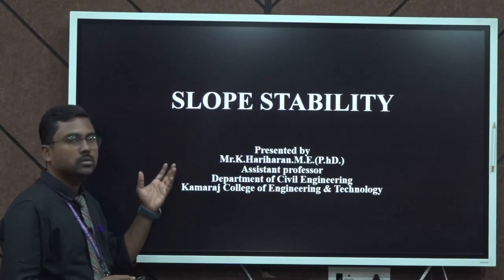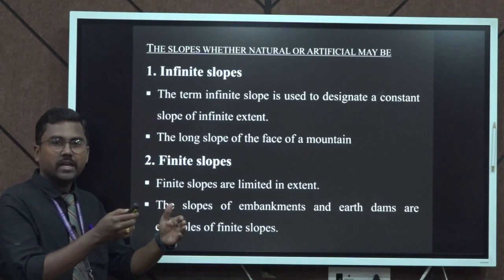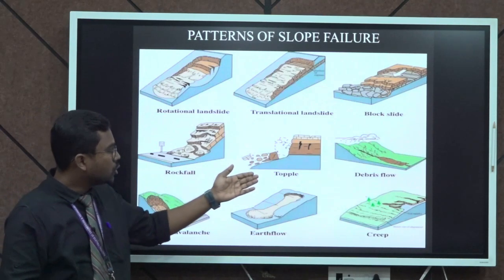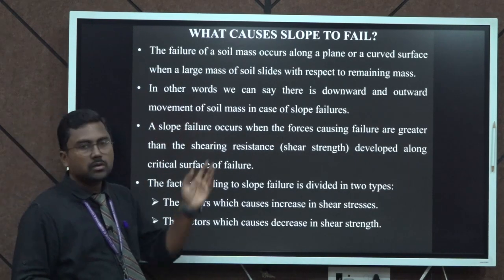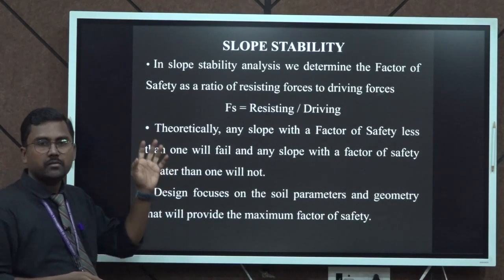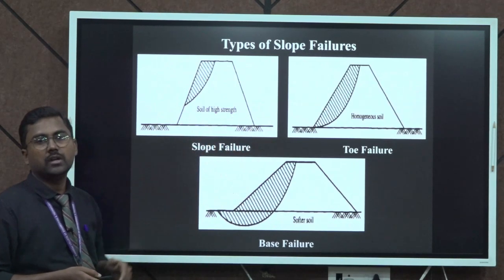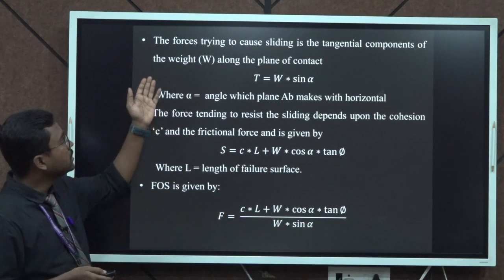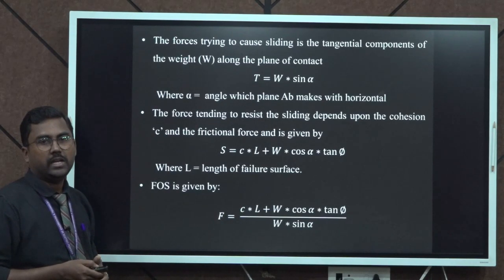SLOPE STABILITY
Slope stability refers to the ability of an inclined soil or rock mass to withstand or undergo movement, essentially its resistance to failure like sliding or collapsing. It's a critical concept in geotechnical engineering, ensuring the safety and stability of various structures and natural slopes. A stable slope maintains its integrity under normal conditions, while an unstable slope is prone to collapse, potentially causing damage and posing risks to life.